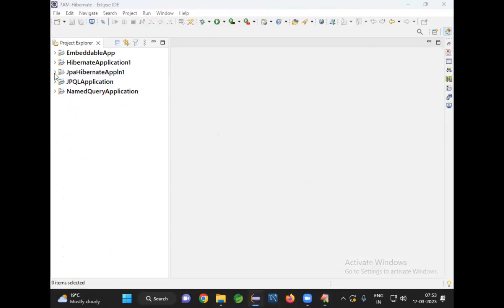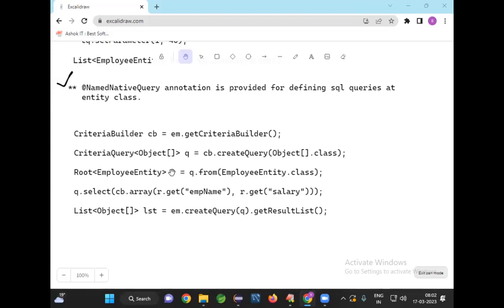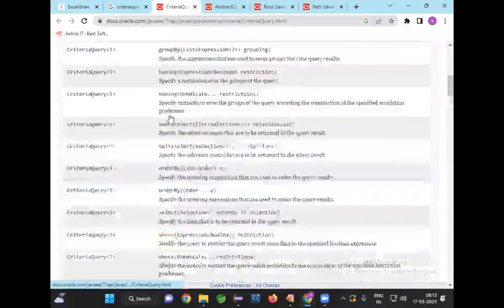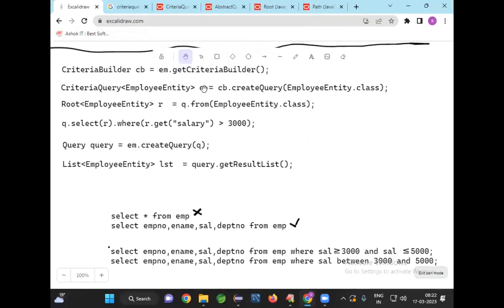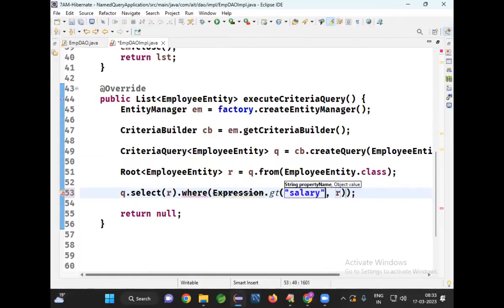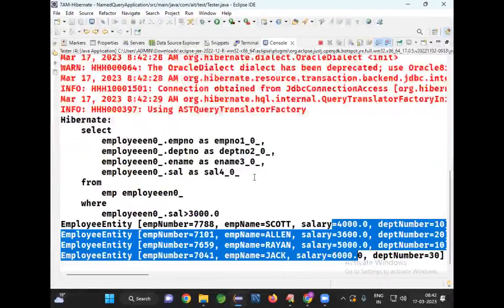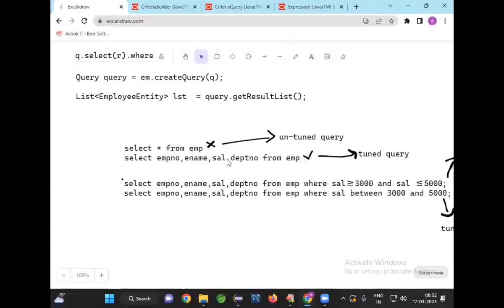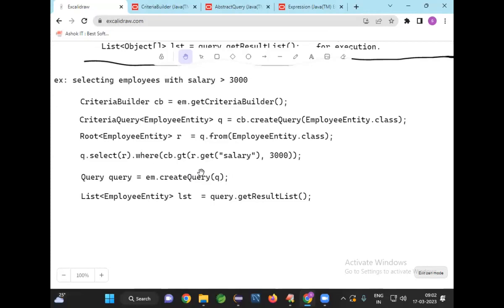HIBERNATE data jpa day 20 @Nativequery anotation sql